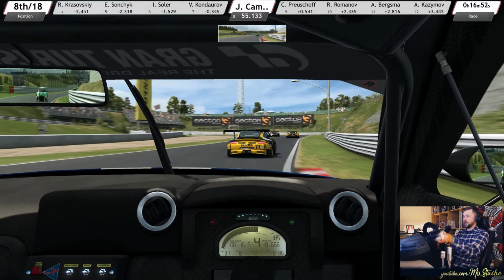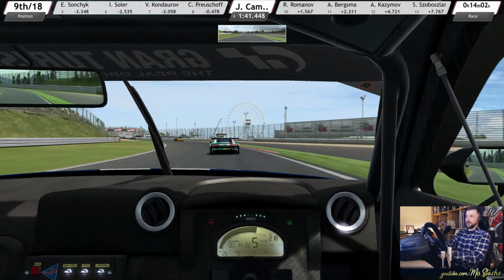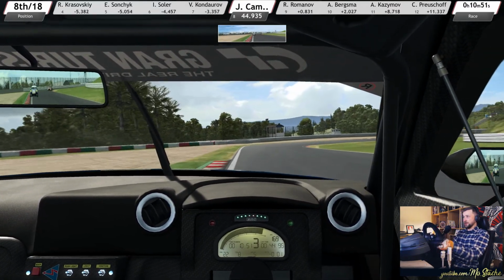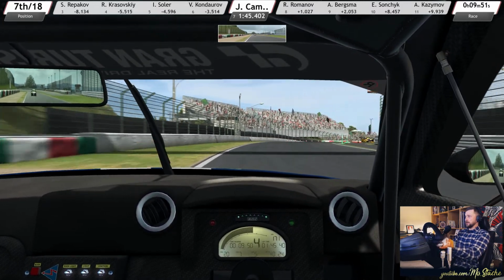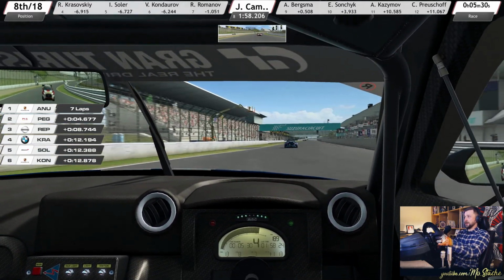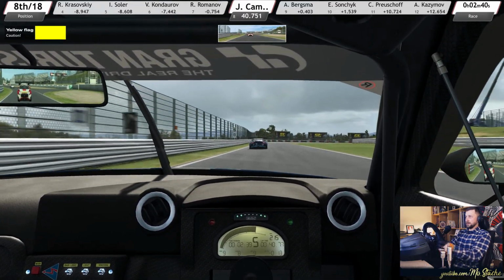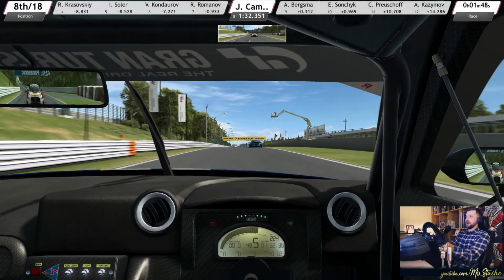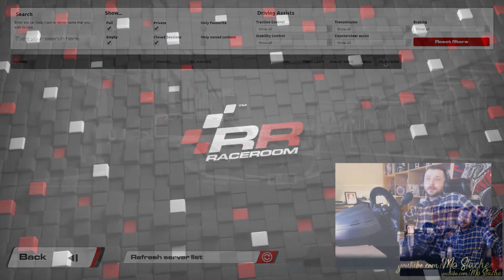RaceRoom: GTR3 @ Suzuka GP Circuit [SRS] 🔴LIVE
Sim racing enthusiast and pro caffeine drinker!

➤ My Setup:
PC: 8700k | 1080Ti FTW3
Servo: T300
Wheel: R383
Pedals: T3PA Pro
Shifter: AIOlogs SQ + TH8A
Handbrake: AIOlogs
Seat: E30 M3
Cockpit: Death Rig
Monitor: KS7000
Microphone: Yeti
Headphones: HD25